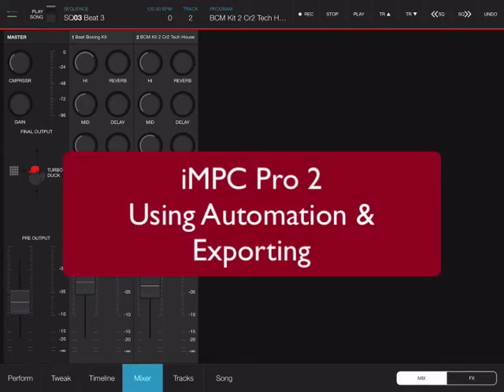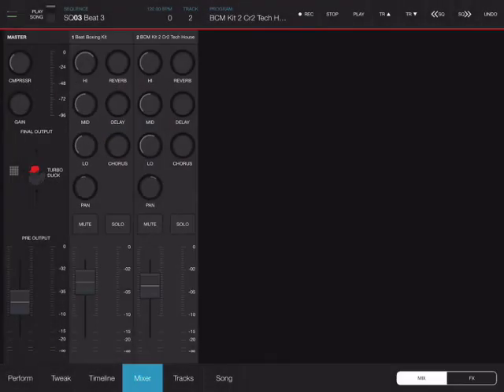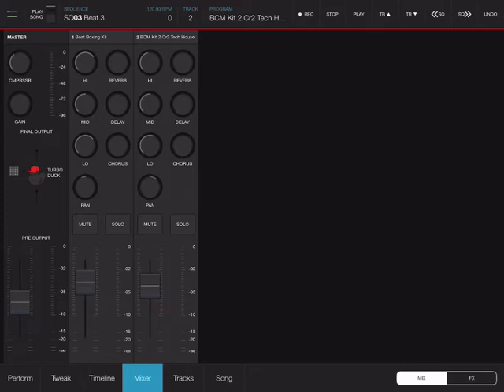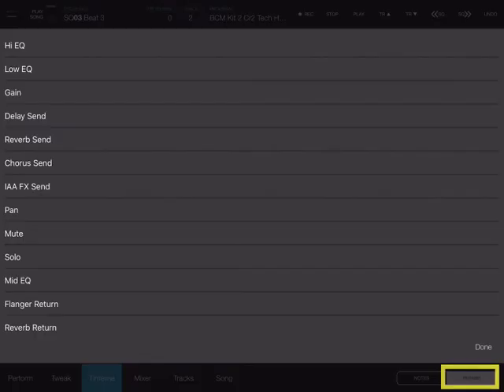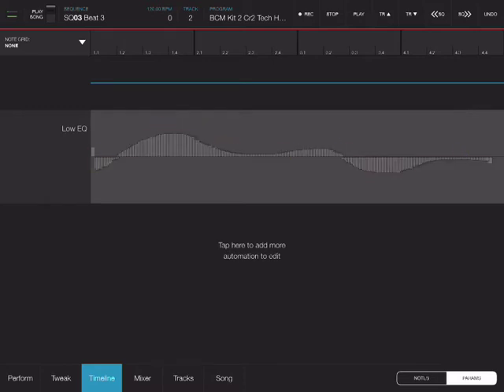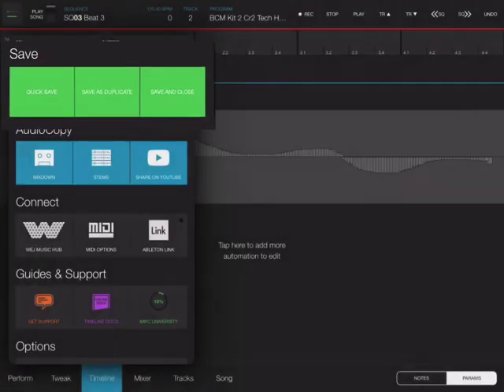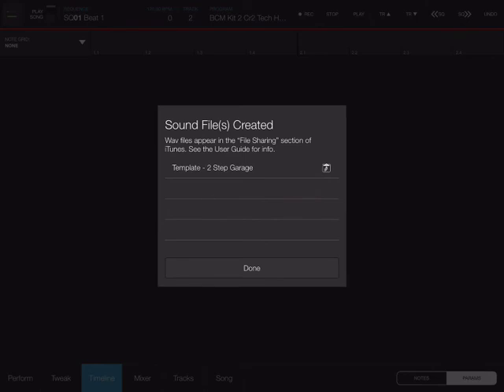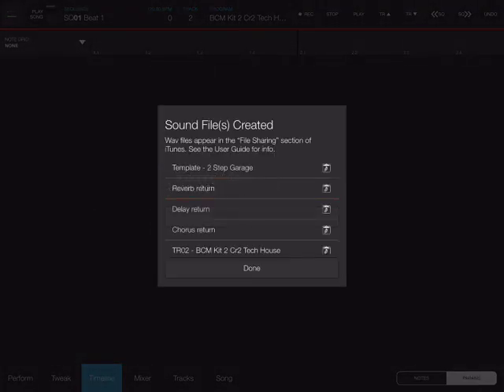iMPC Pro 2 Part 4 Automation and Export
Let's learn how to create your own Beat Boxing kit with the iMPC Pro 2 for the iPad! In this fourth tutorial you will learn how to use automation and how to export your drum patterns